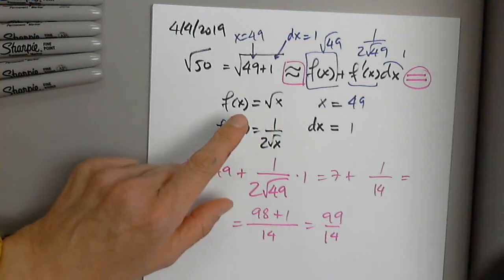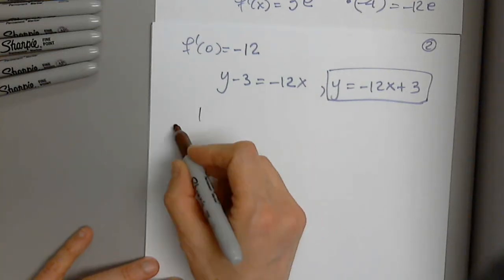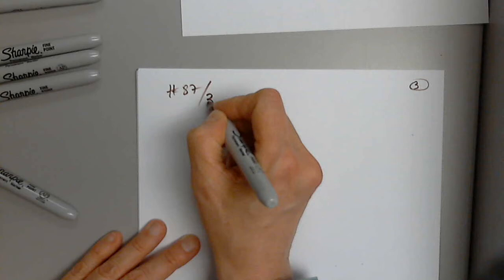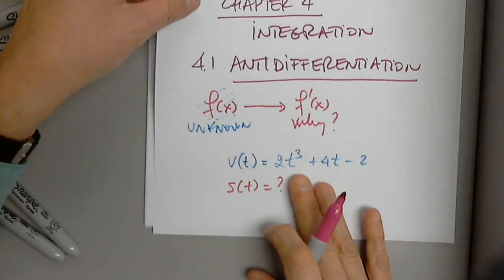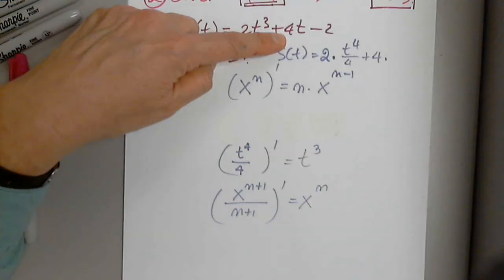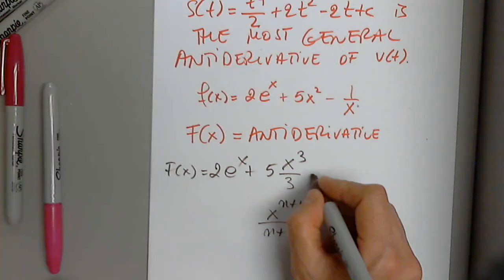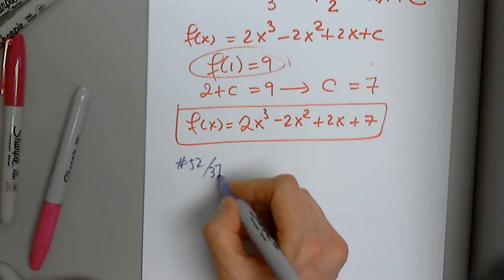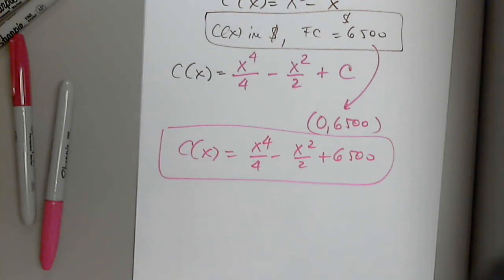MAT 230 SECTIONS 4.1 AND 4.2 PART 1 APRIL 4